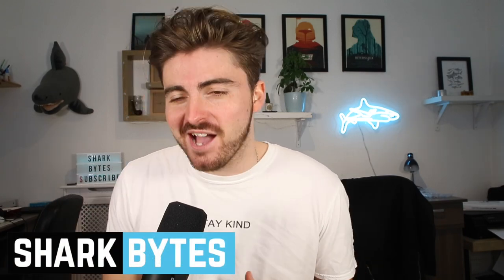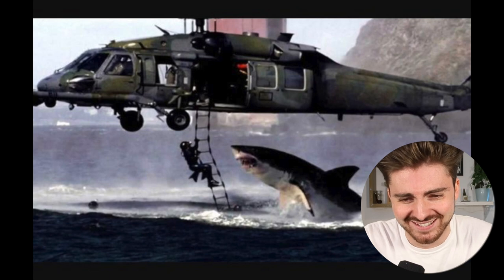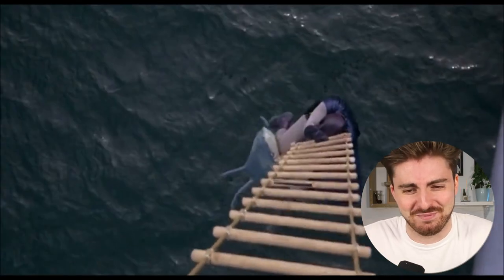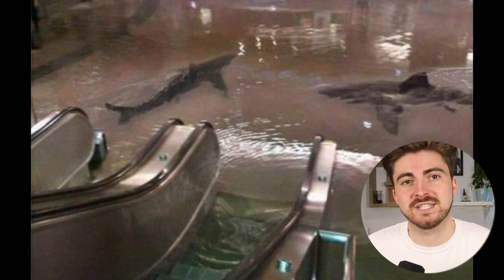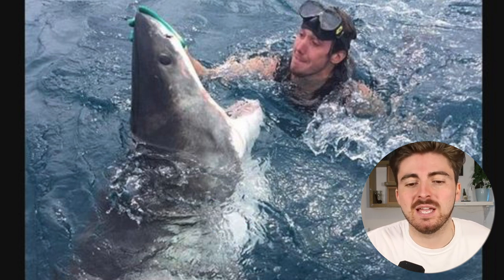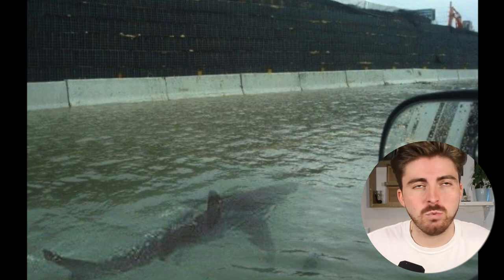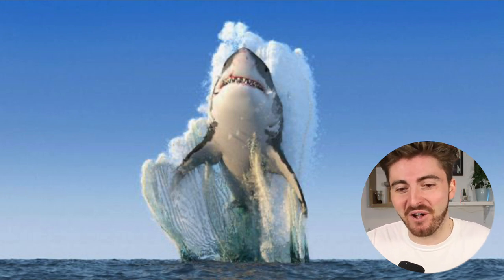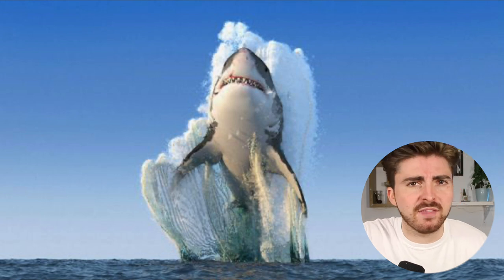Shark Scientist REACTS to Viral shark photos!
Join shark scientist Kristian Parton as he reacts to some famous viral shark images from the internet. Find out if they are real or fake and learn some tips on how to spot the difference between a real and fake picture!